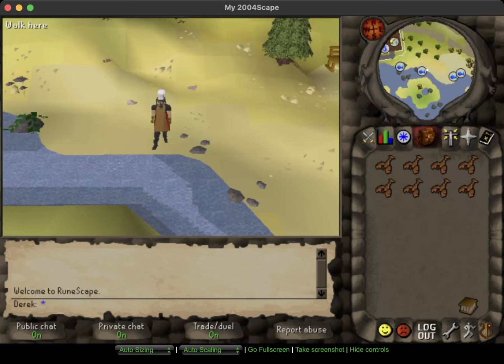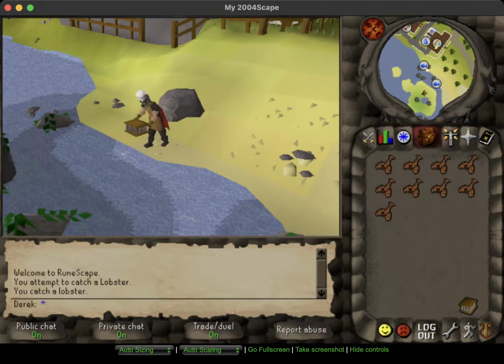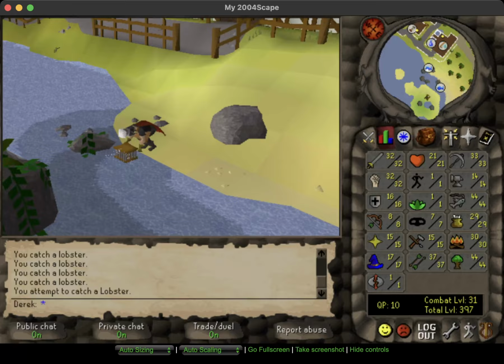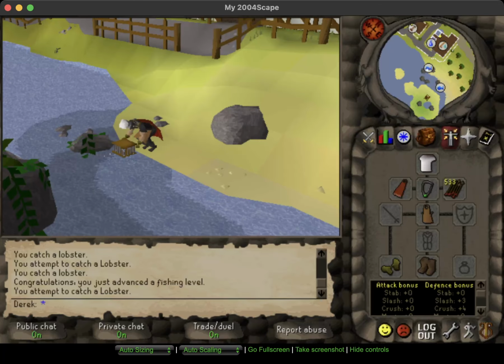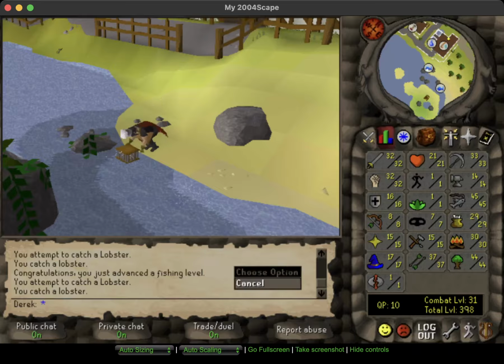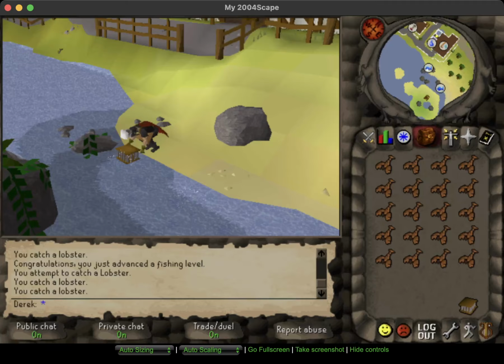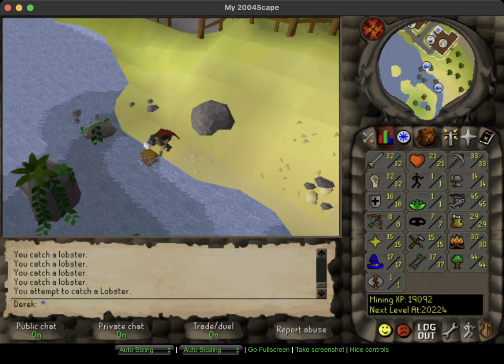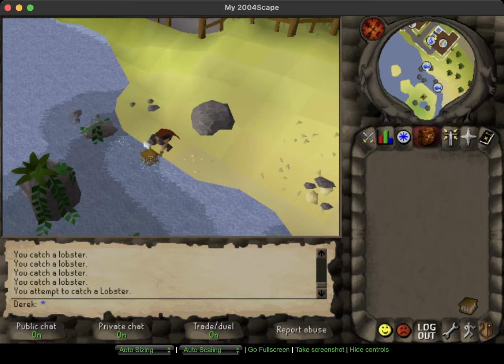Playing 2004Scape Solo! [Episode: 9] Made my own Mac "Client" App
I made my own Mac "client" application! Gonna try and do some more quests here soon!